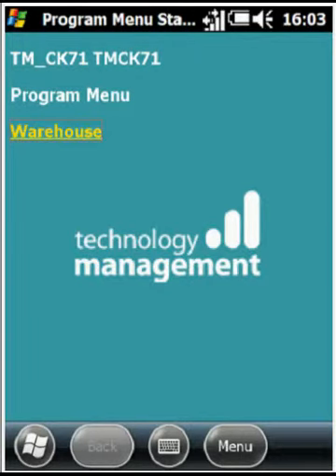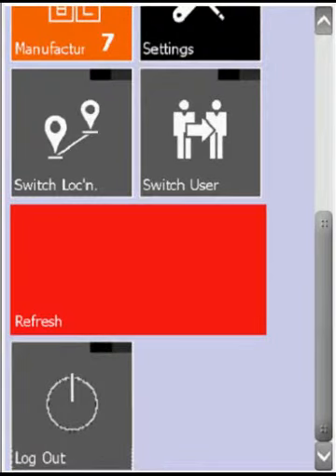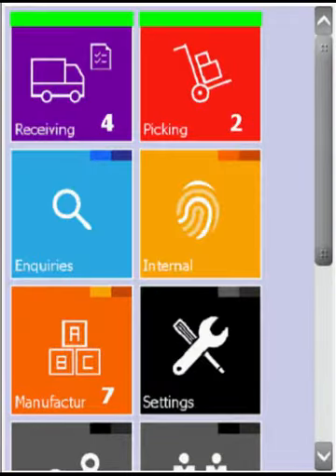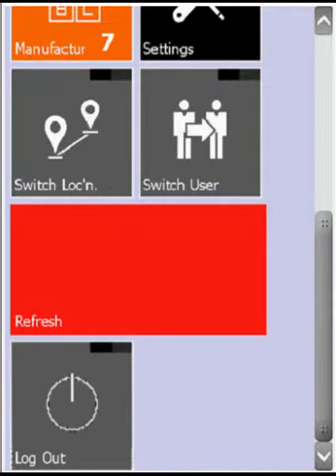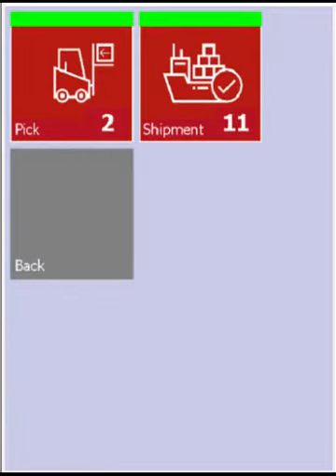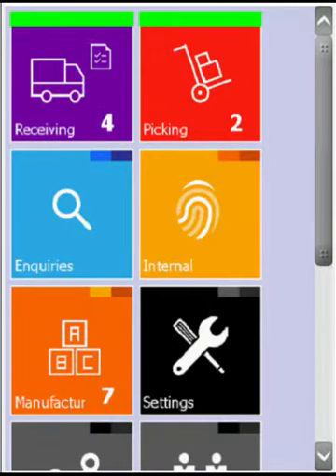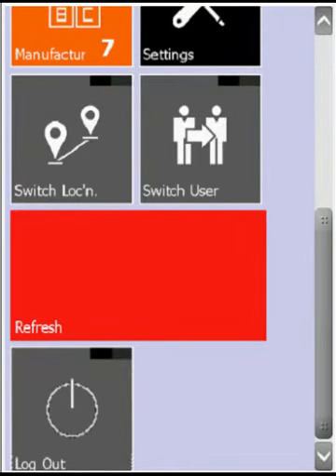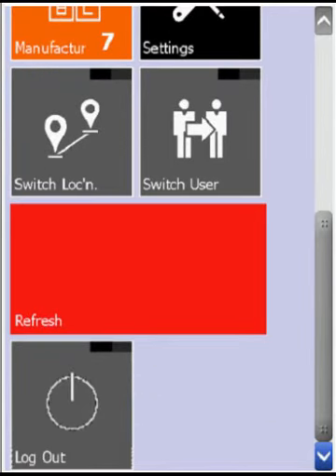Mobile Warehouse Overview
Introducing Mobile Warehouse for Microsoft Dynamics NAV. This Addition from Technology Management extends the functionality of Dynamics NAV to give live, real-time information on the warehouse floor. Using the latest technology and mobile devices, this Addition helps to prioritise orders, picks and the validation process all from one device. Simplifying the process from customer order through to despatch, decreasing the chance of human error and increasing the speed and accuracy of warehouse management.